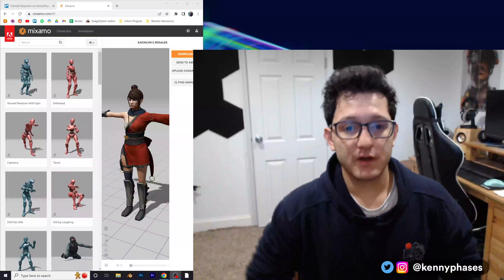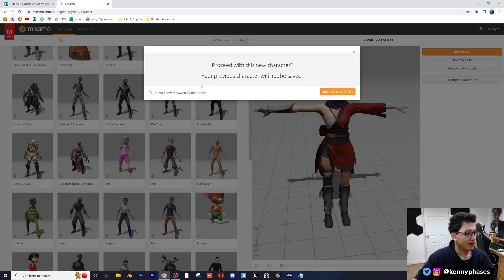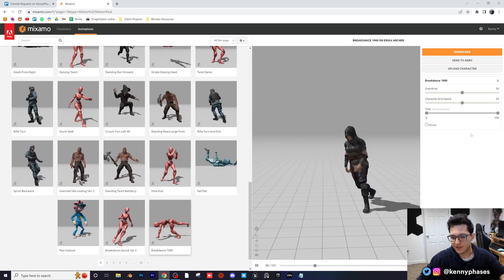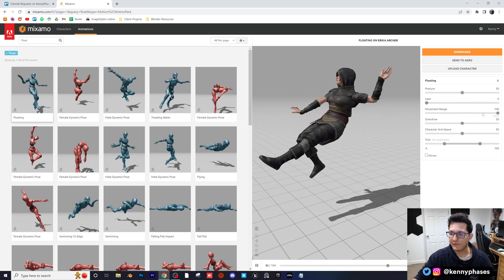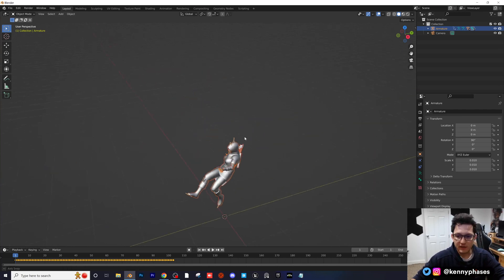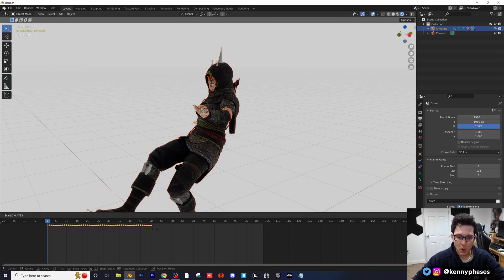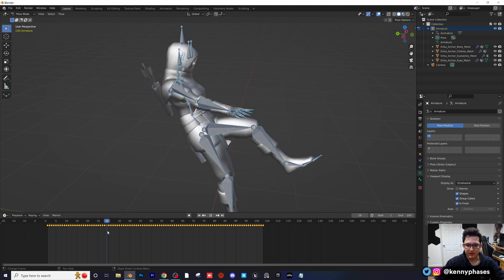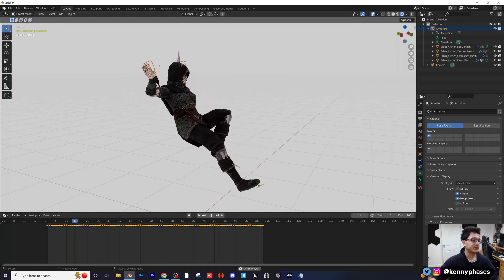Blender3D Tutorial | Mixamo Character Export FBX Animation File Rigged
“Mixamo Character Export FBX Animation File Rigged”. Blender 3d.